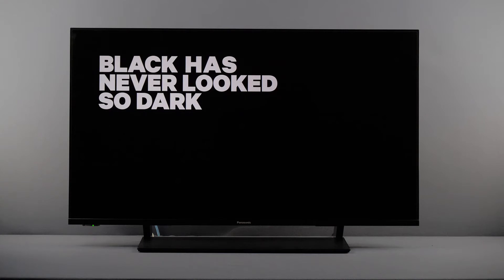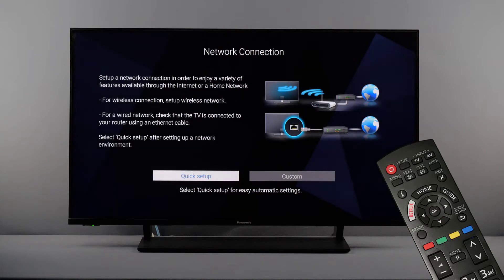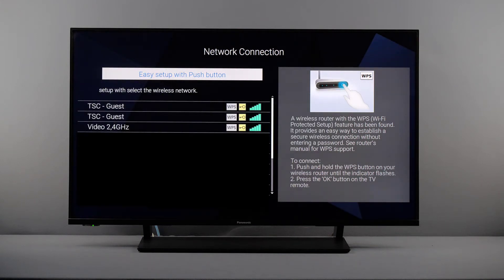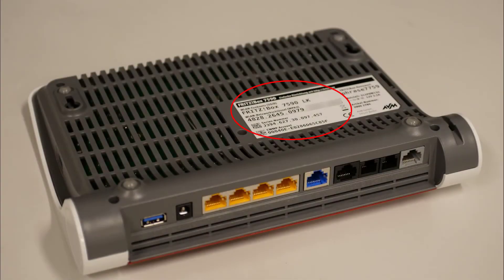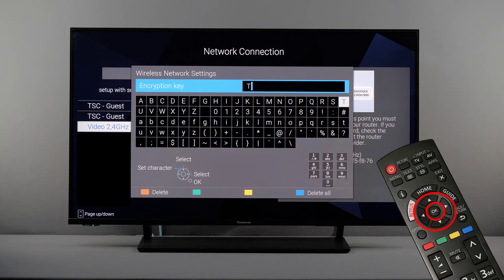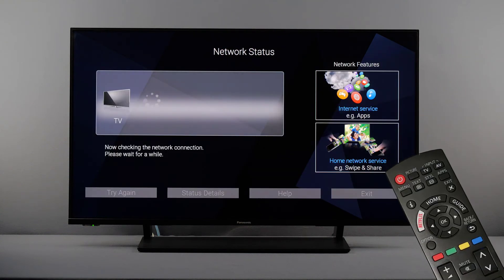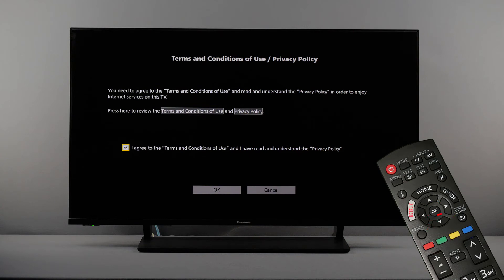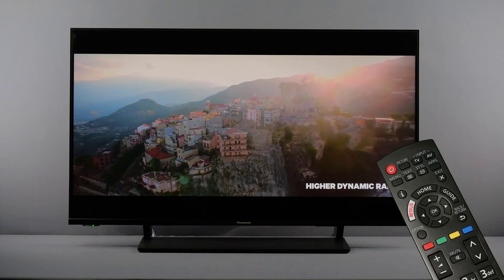Připojení k internetu Panasonic prostřednictvím WiFi (bezdrátové). [CZ titulky]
V tomto videu vám ukážeme rychlé připojení Panasonic TV k internetu prostřednictvím Wi-Fi.